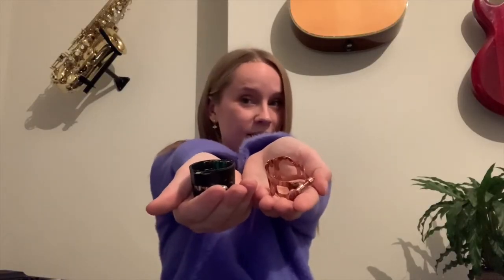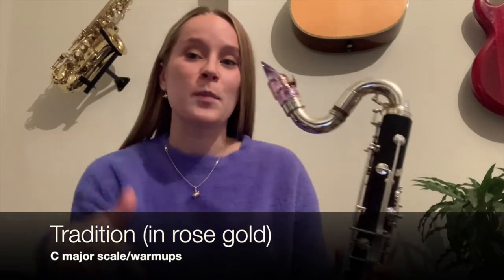BG France Bass Clarinet Ligatures: Super Revelation VS Tradition in Rose Gold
Recorded in 2020 - BG France ligature comparison, Super Revelation VS Tradition (Rose Gold)

Film by BG Artist Hannah Shilvock